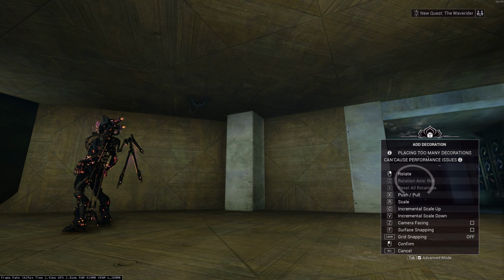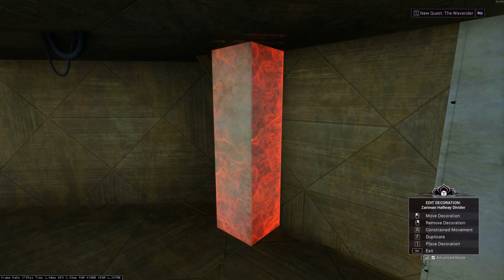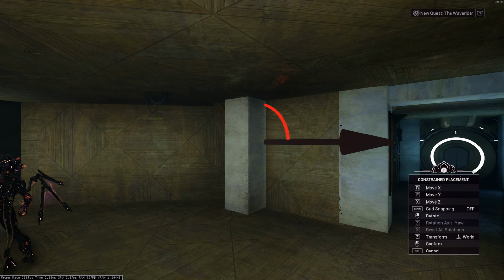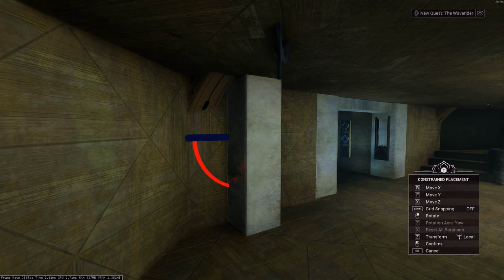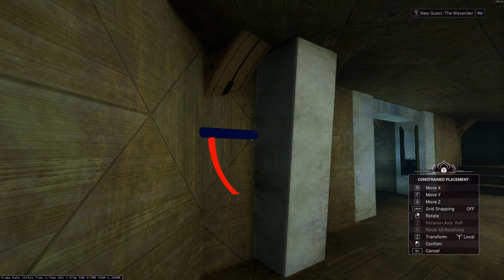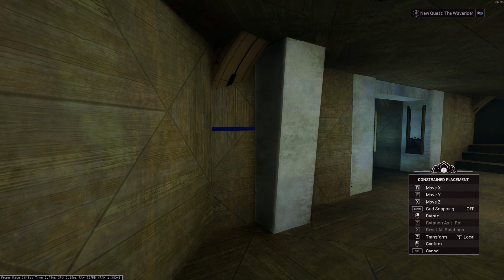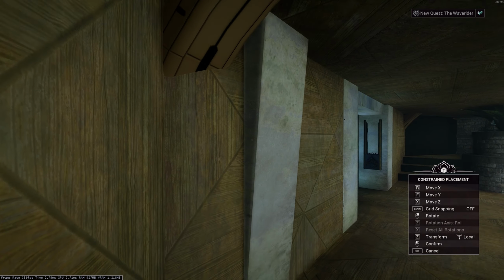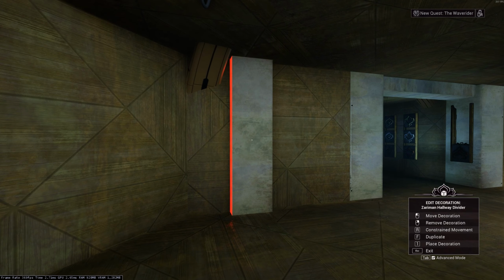How to Decorate in Warframe - constrained movement crash course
you have to learn how to use constrained movement to be able to decorate at a high standard.